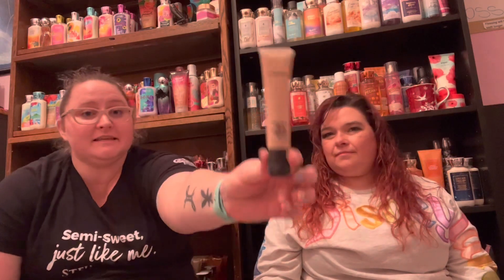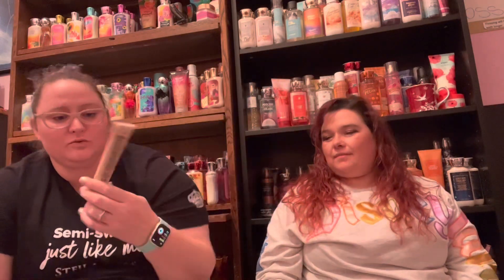Panning Punk 2022 | Finale